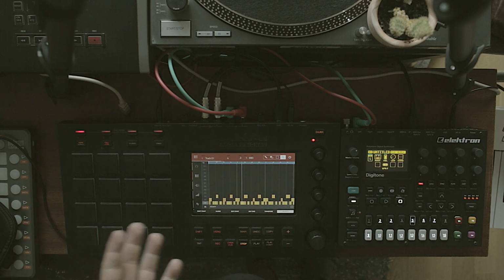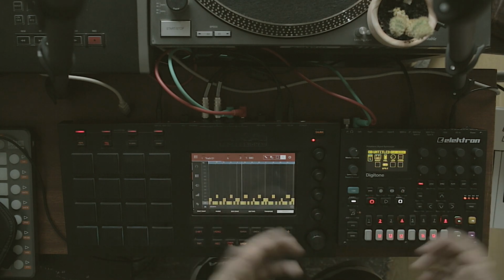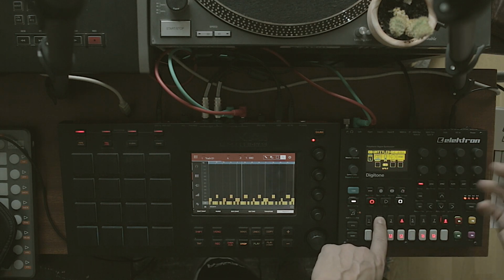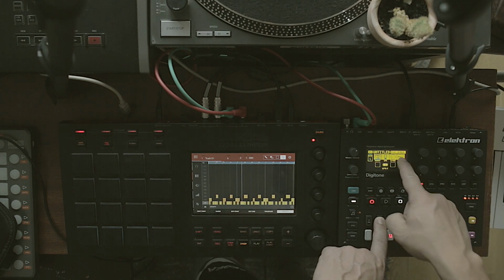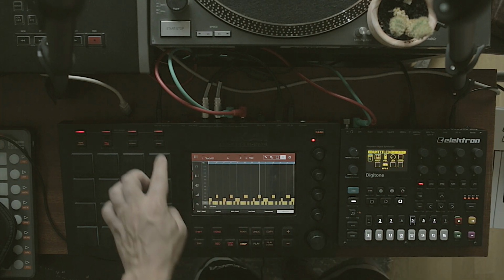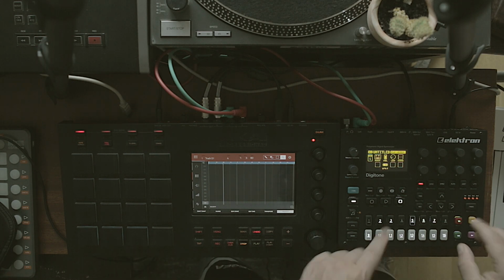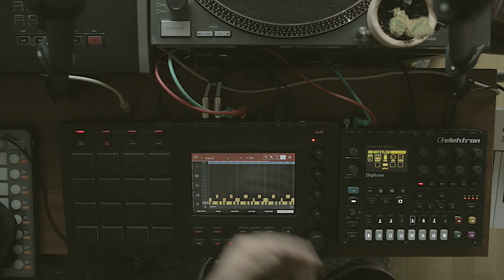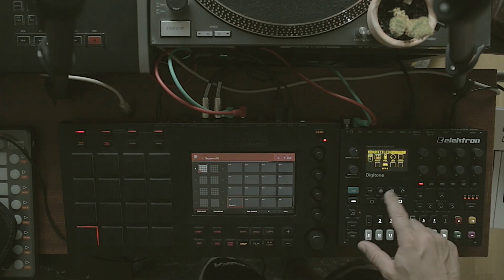Elektron Digitone triggering the Akai MPC Touch/Live/X via midi